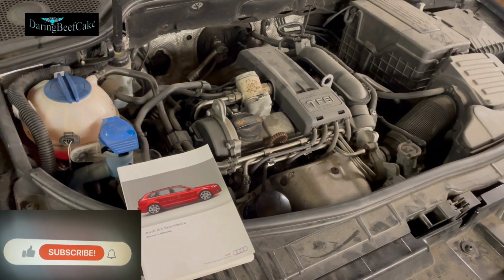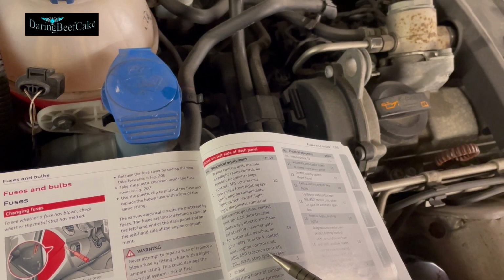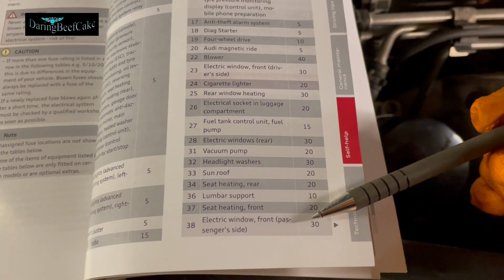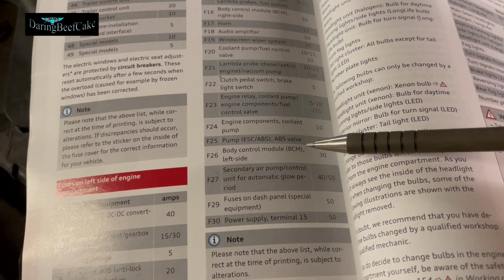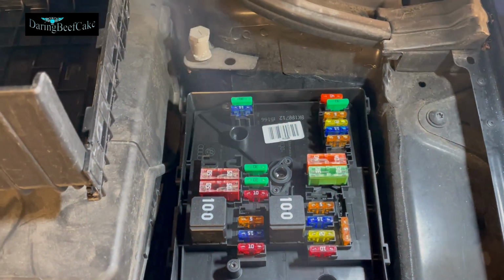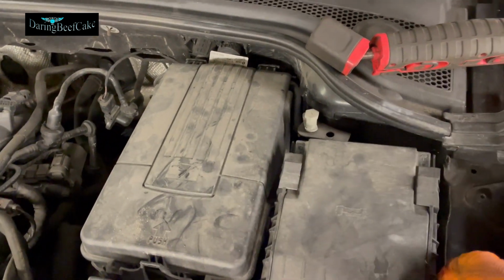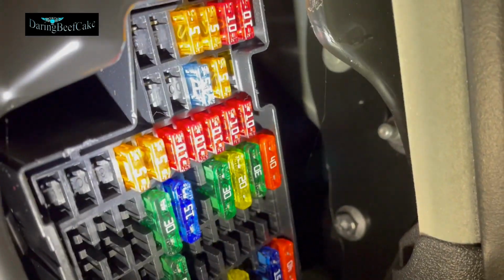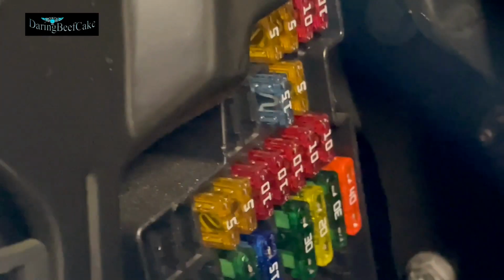Audi A3 Sportback 2012 auto petrol fuses location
In this video I have this Audi a3 2012 and will be having a look at the location of the fuses.